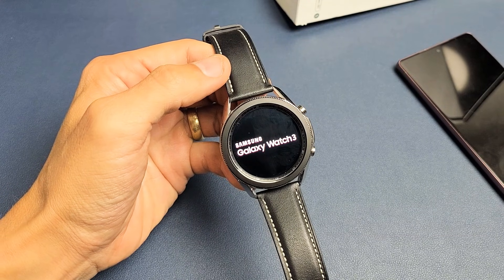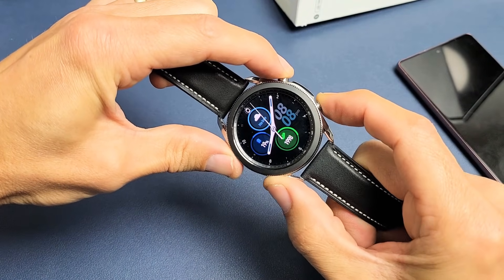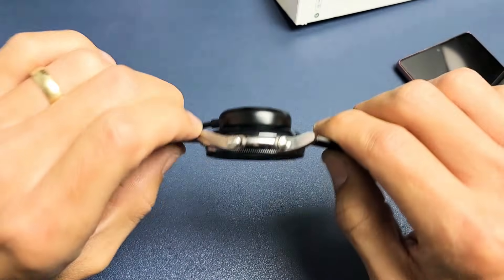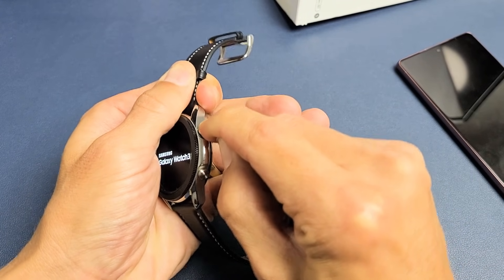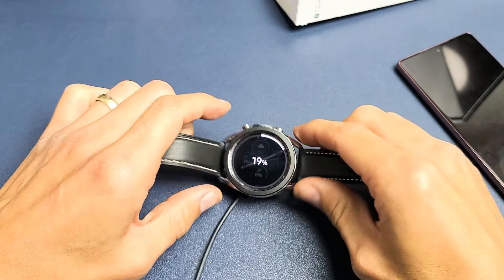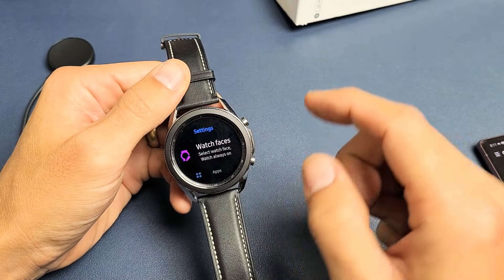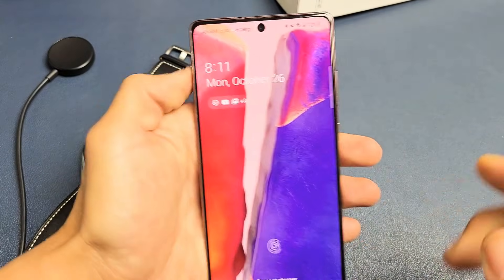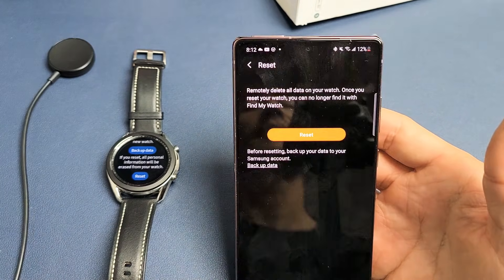Galaxy Watch 3: Stuck in Boot Loop? 4 Fixes!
I show you how to fix the Samsung Galaxy Watch 3 that is stuck in a boot loop. Basically its constantly restarting. Hope this helps.

Samsung Galaxy Watch 3 (45mm, 41mm)